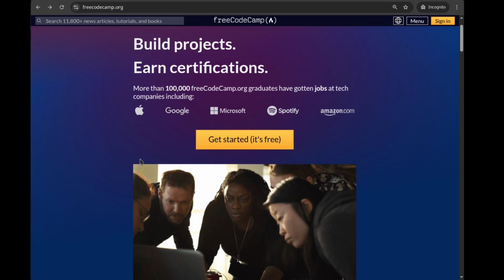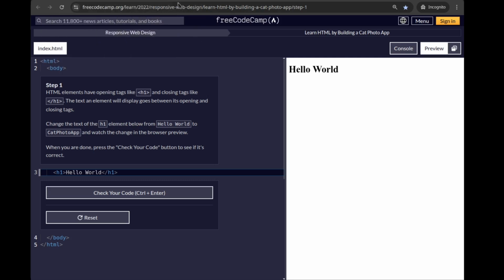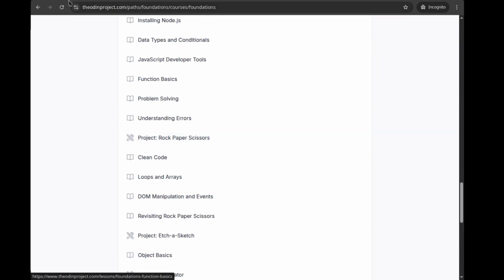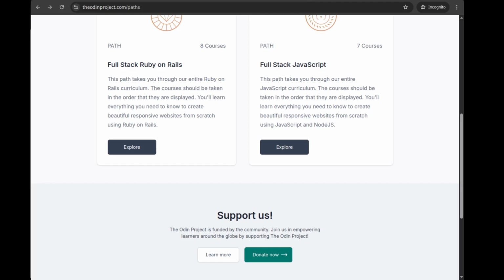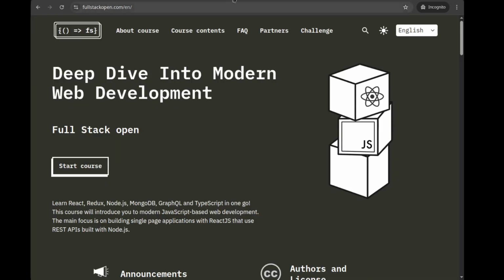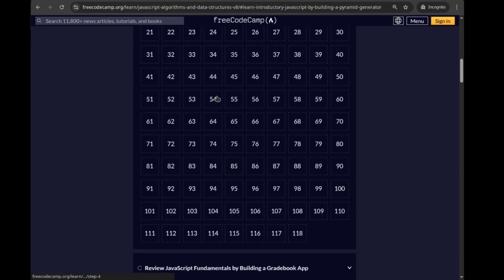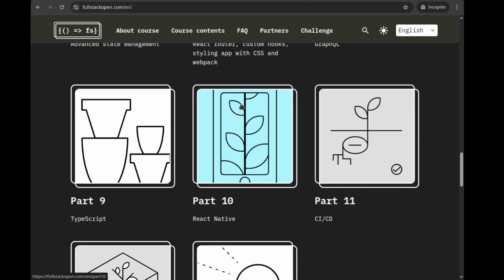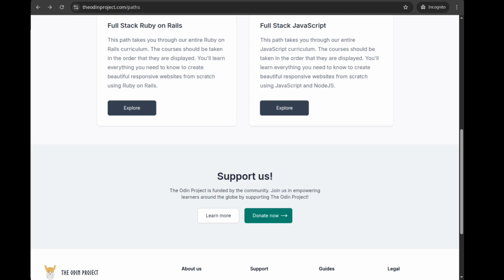The Odin Project vs freeCodeCamp vs Full Stack Open – Which One Should You Use in 2025?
Struggling to choose between freeCodeCamp, The Odin Project, and Full Stack Open? You're not alone. In this video, I compare all three of the best free full-stack web development curriculums — and show you how to combine them for the ultimate learning path in 2025.

🔍 We’ll cover:
• Which course is best for beginners
• Which one prepares you for real-world jobs
• How to structure your roadmap using all three
• Project-based learning strategies
• Estimated timeline for HTML, CSS, JavaScript, React, and backend development

⏳ Timestamps:
00:00:00 Intro
00:00:24 freeCodeCamp
00:01:47 The Odin Project
00:03:33 Full Stack Open
00:04:22 Certifications & credibility
00:05:31 Which path to choose
00:06:14 Hybrid approach (best of all worlds)
00:09:08 Timeframe & learning pace
00:10:19 Outro

🎓 Whether you're starting from scratch or want to level up your skills, this guide will help you build real projects, learn problem-solving, and become job-ready without spending a cent.